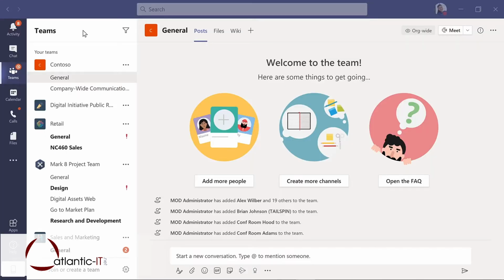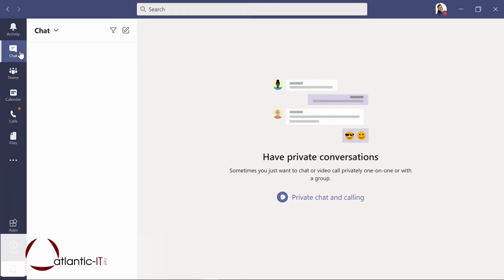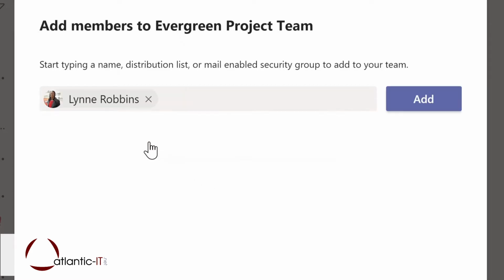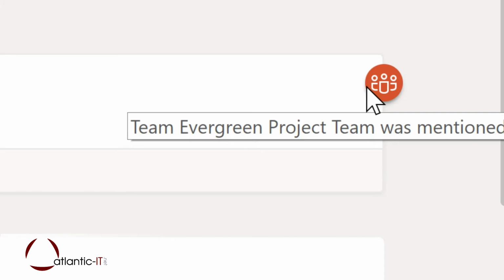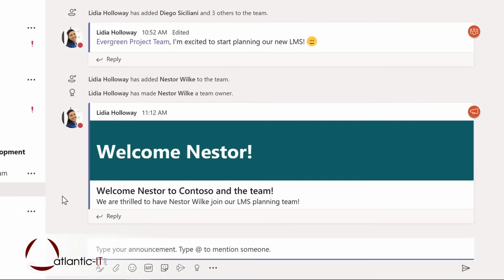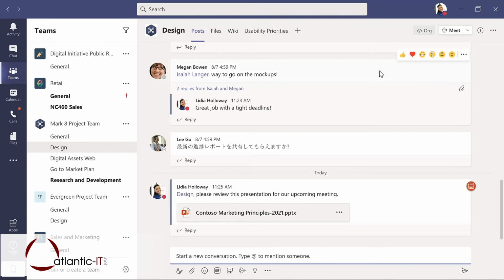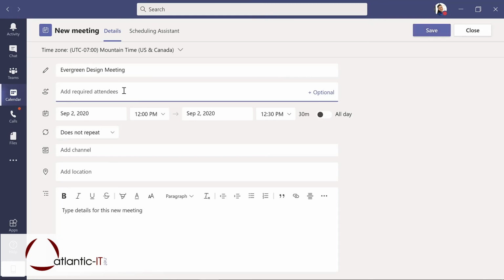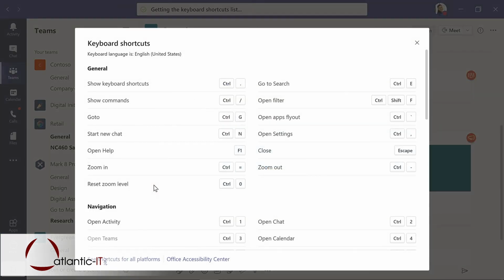Getting Started With Microsoft Teams | Atlantic IT